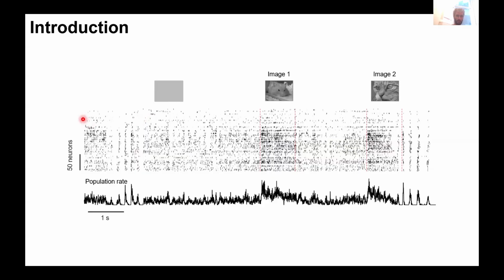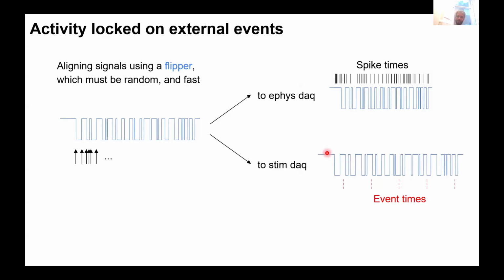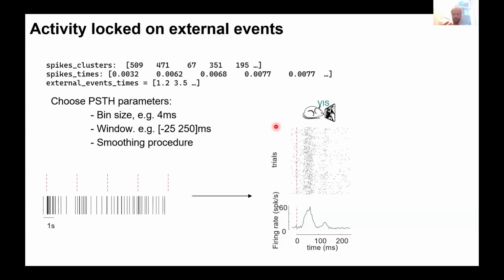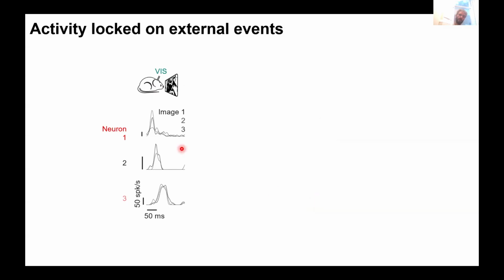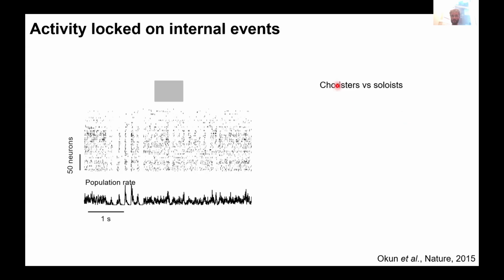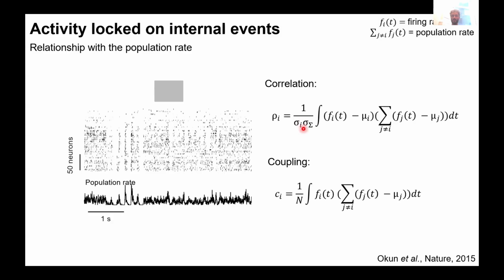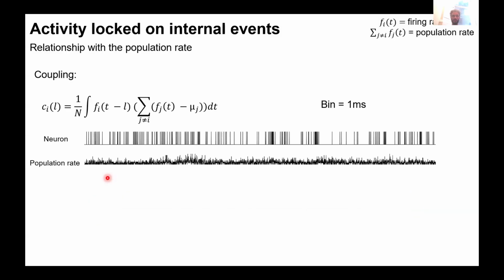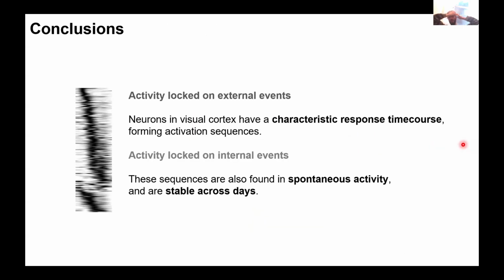3.02 - Spike time analyses with Neuropixels data (Célian Bimbard)